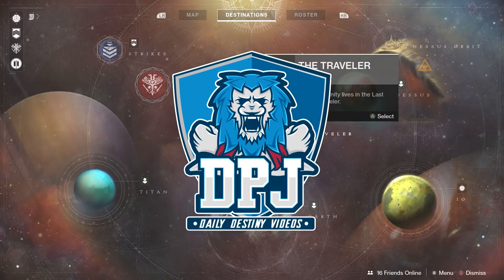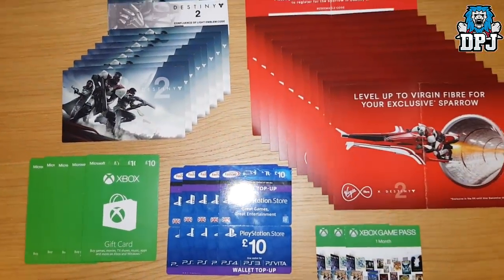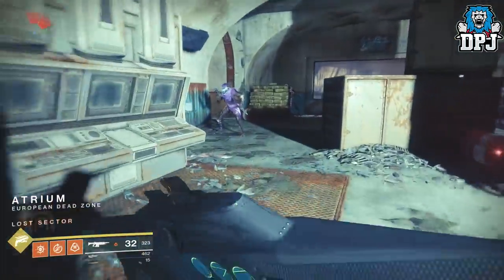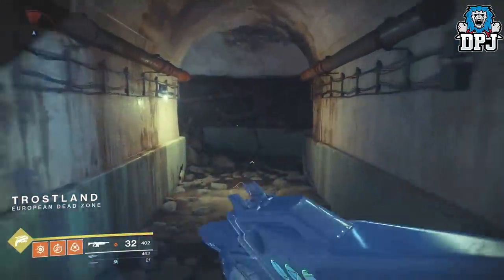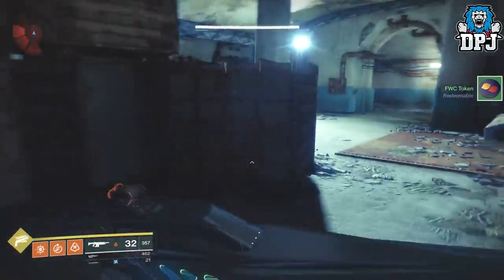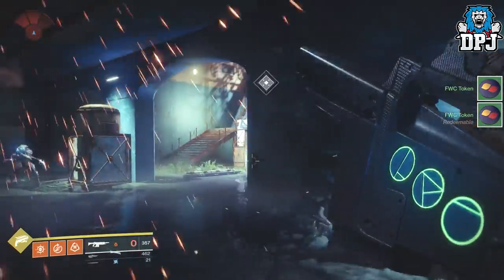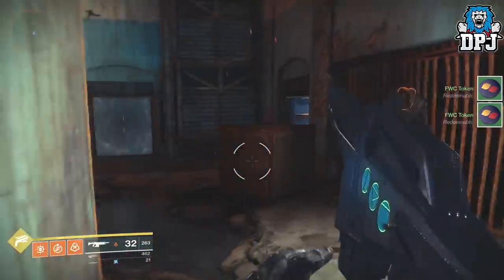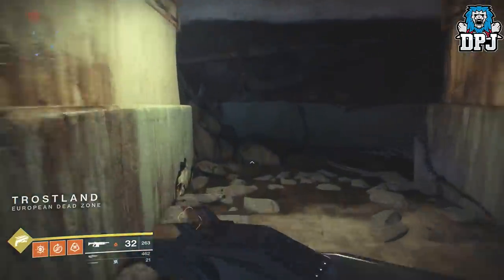Destiny 2 - FASTEST FACTION TOKEN FARMING METHOD - GLITCH! - How To Get Unlimited Tokens EASY!